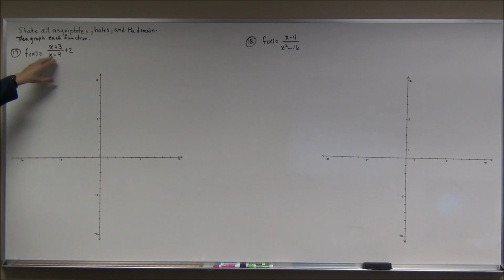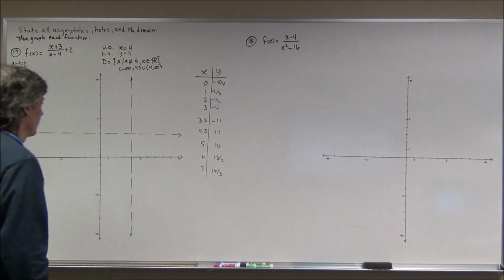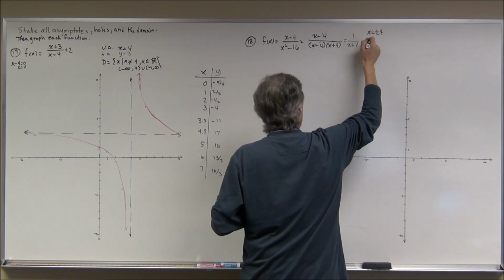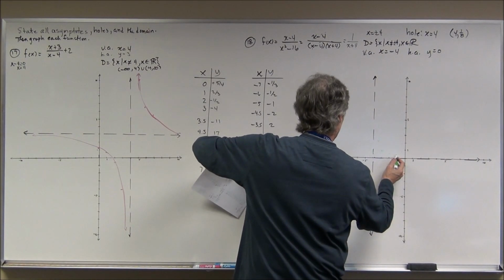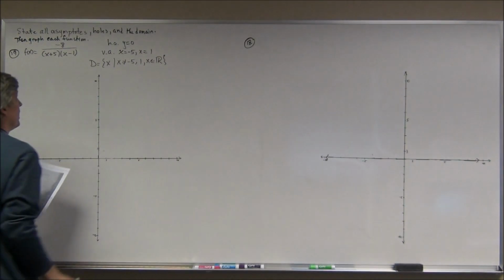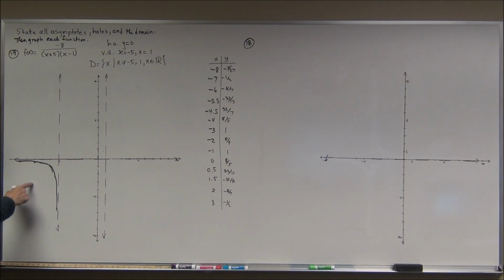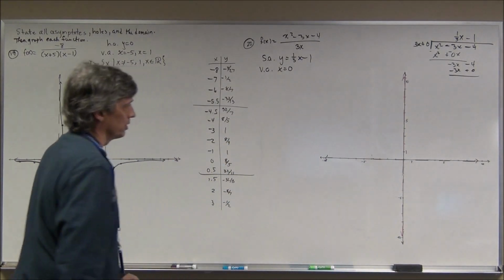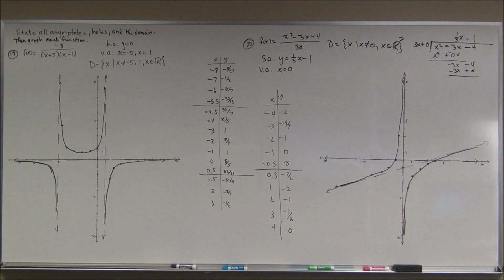Rational Expressions, Equations, and Applications Review # 17 20